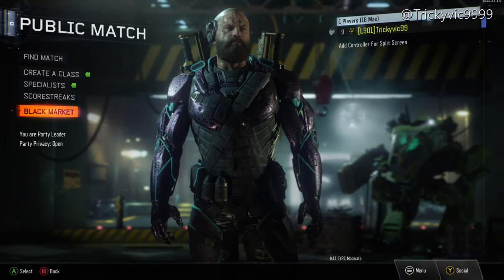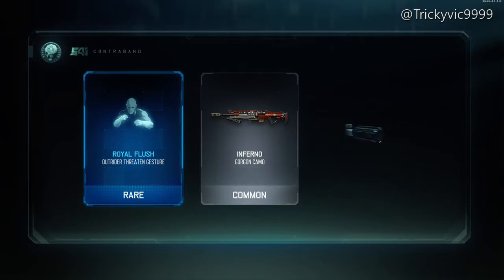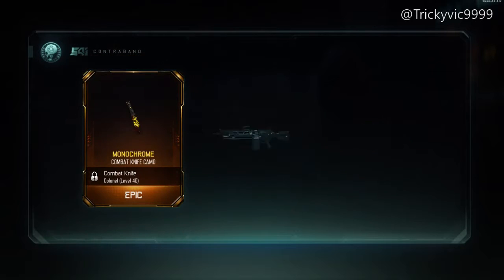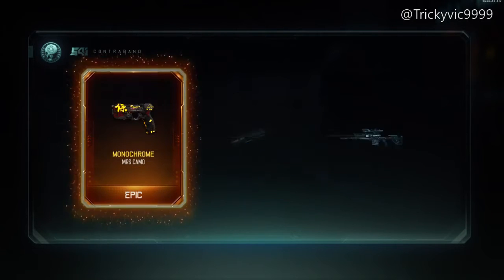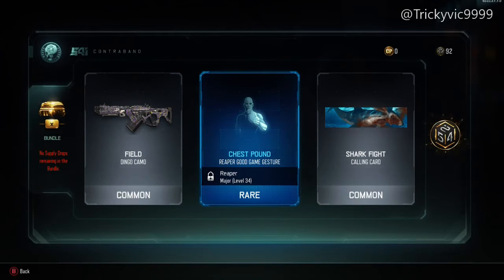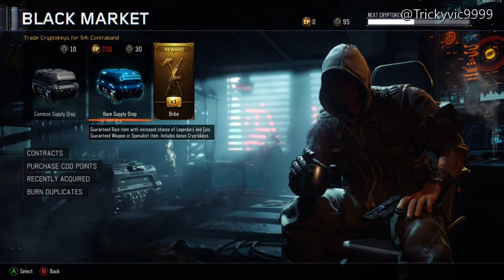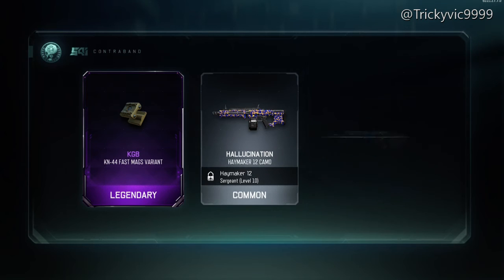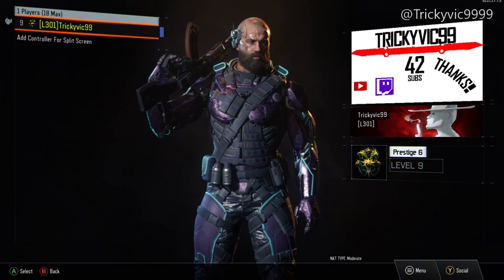CoD Video???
WEAPONS